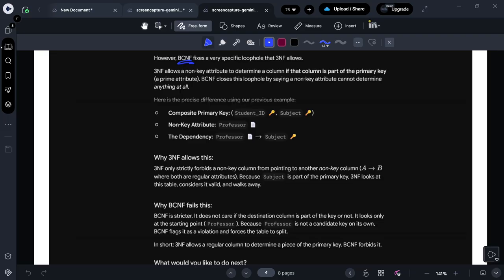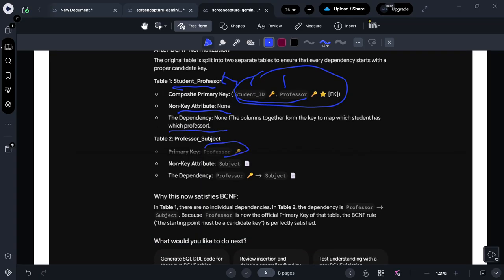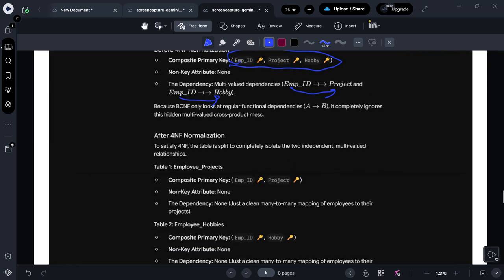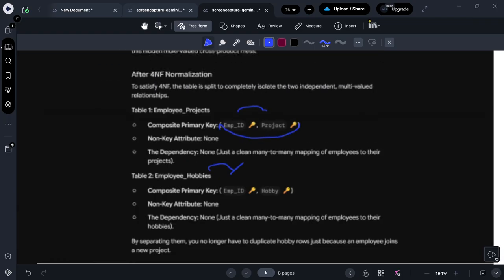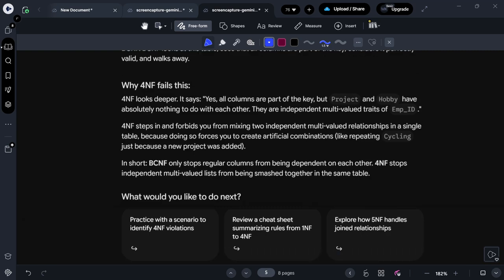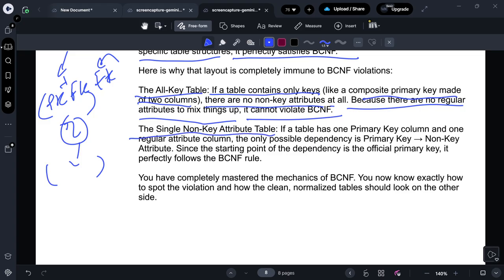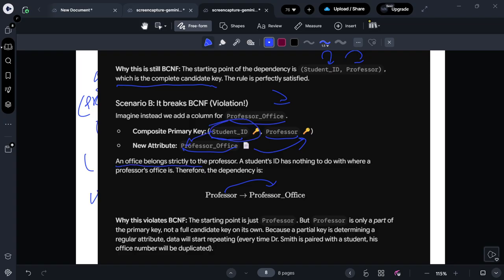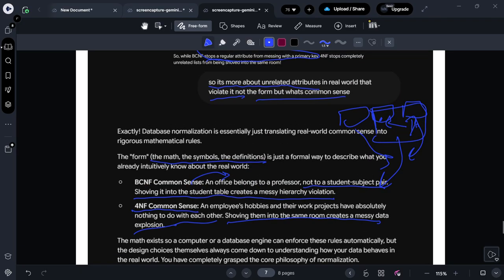complete normal forms DB continue